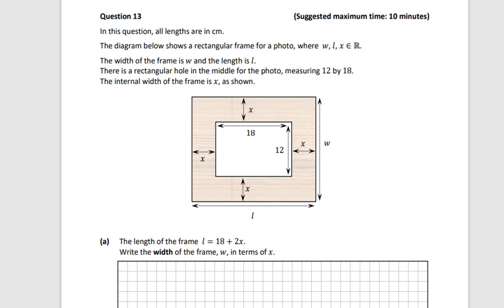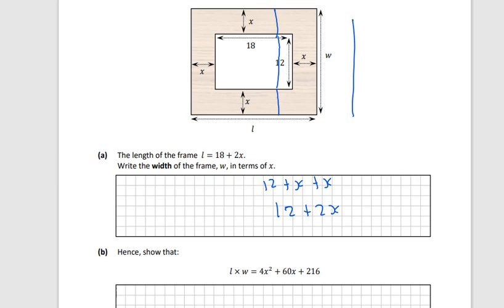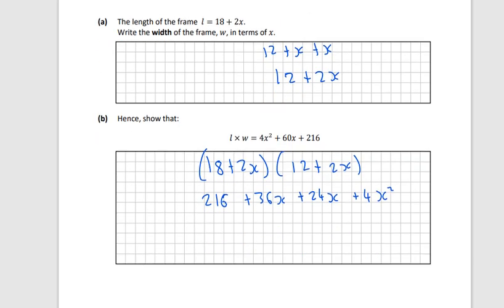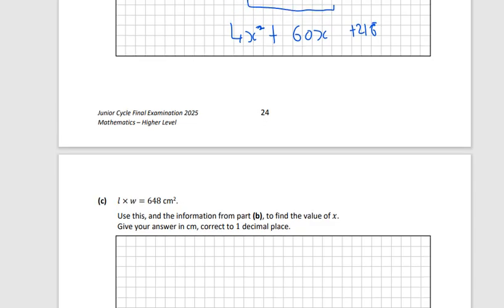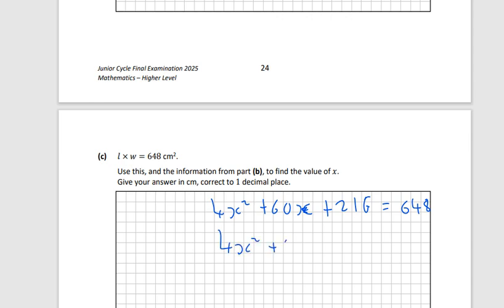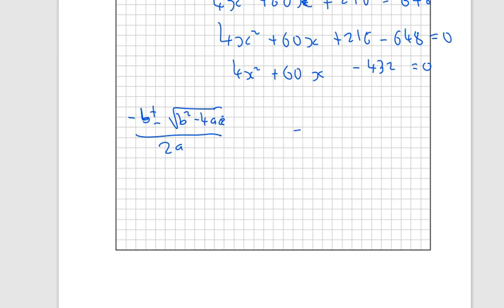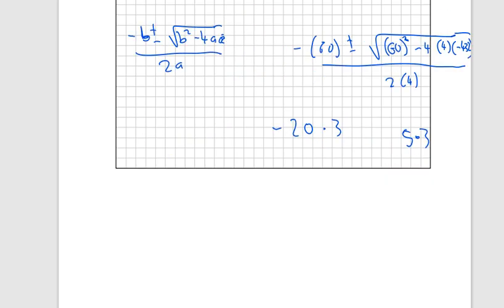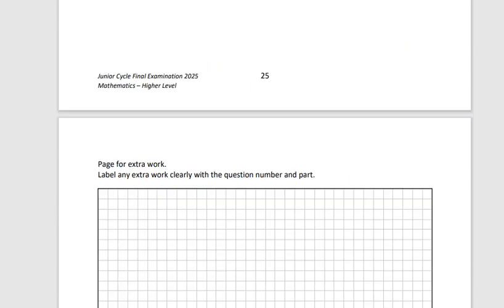Junior Cert 2025 Maths Higher Q13